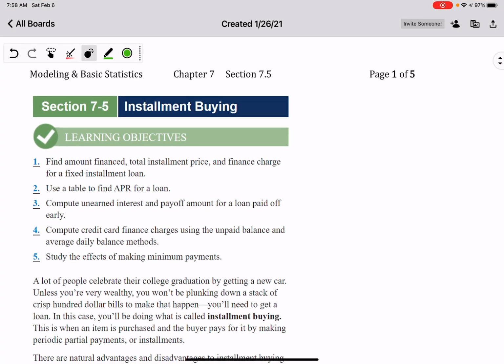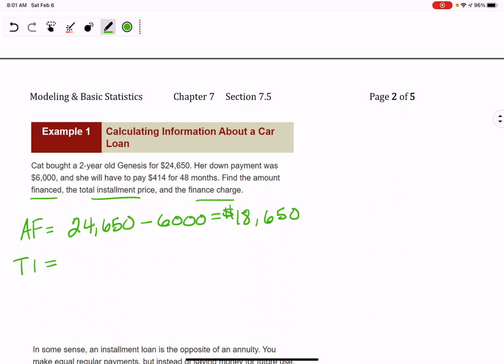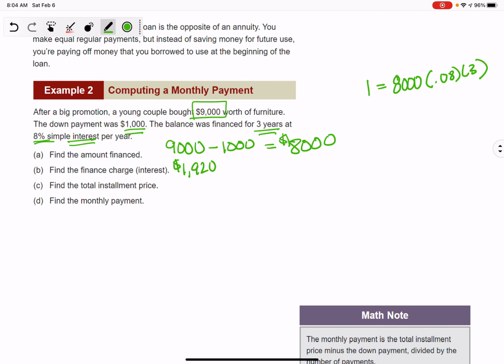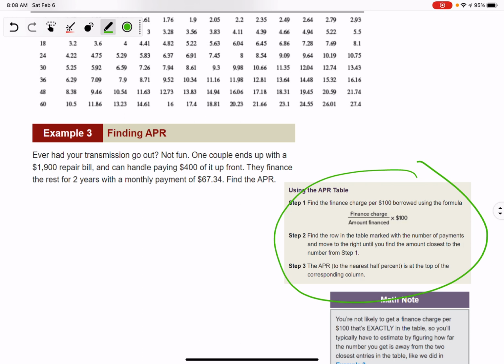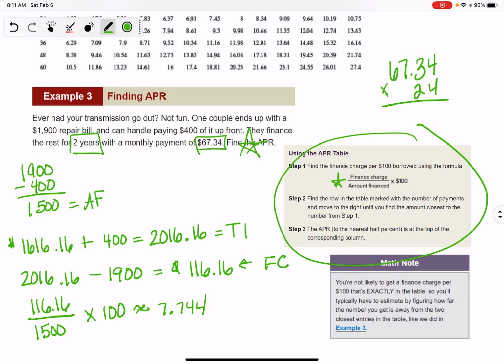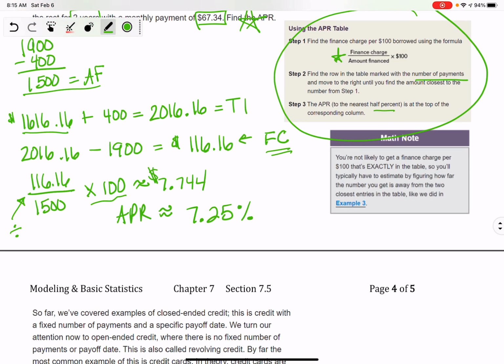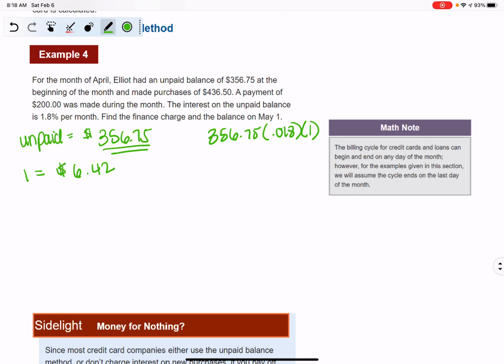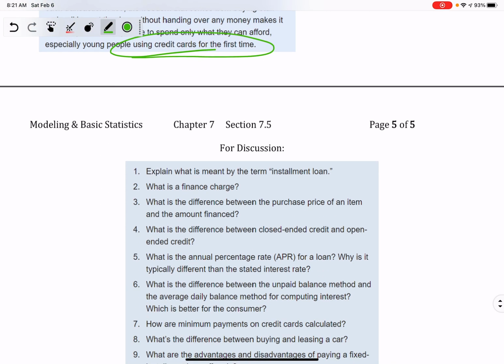Quantitative Reasoning 7.5